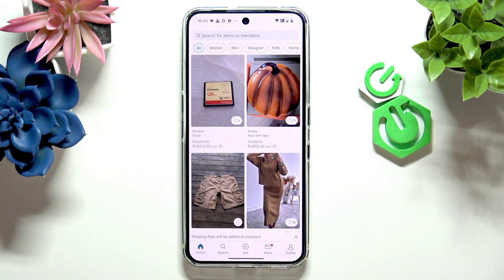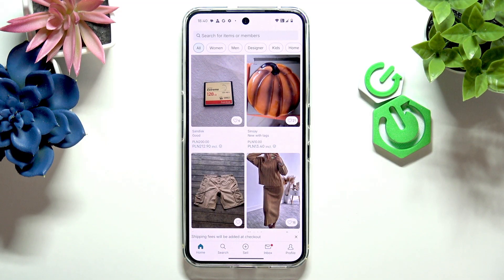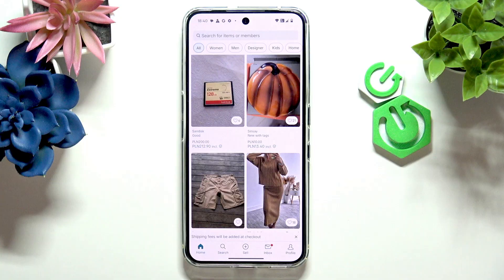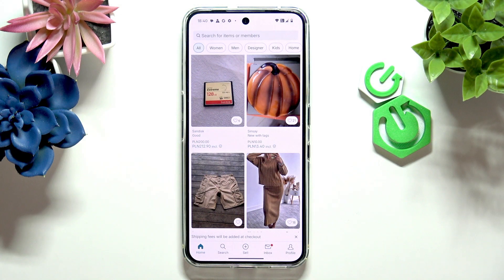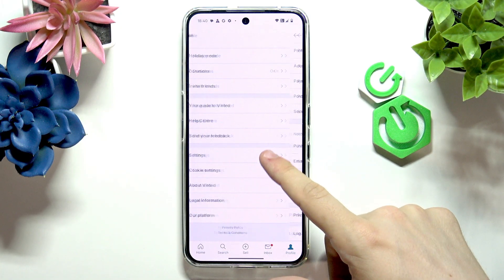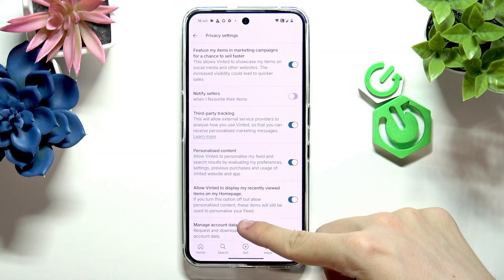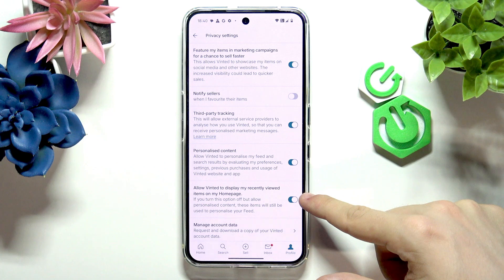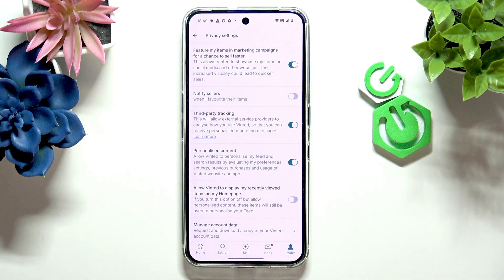Vinted – How to Enable or Disable Recently Viewed Items on Homepage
If you want to control whether your recently visited items appear on your Vinted homepage, this video will show you exactly how to enable or disable this feature in the Vinted app for 2025. Learn how to manage your privacy settings and customize your Vinted experience by choosing if your recently viewed items are displayed on your homepage. This step-by-step guide is perfect for anyone who wants more control over what is shown on their Vinted home screen. Follow along to easily update your settings and keep your browsing private or visible, depending on your preference.

How to enable recently viewed items on Vinted homepage?
How to disable displaying recently visited items on Vinted app homepage?
Where are the privacy settings for recently viewed items in Vinted?

0:00 Introduction
0:08 Open Profile in Vinted App
0:18 Go to Settings
0:24 Find Privacy Settings
0:30 Enable or Disable Recently Viewed Items on Homepage
0:43 Save Changes and Finish